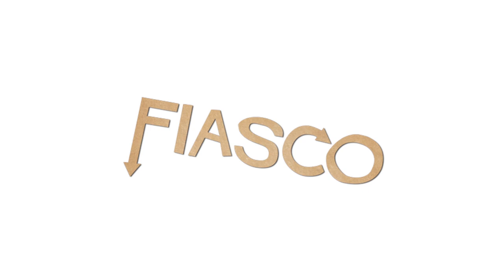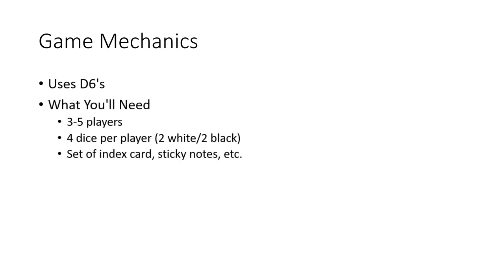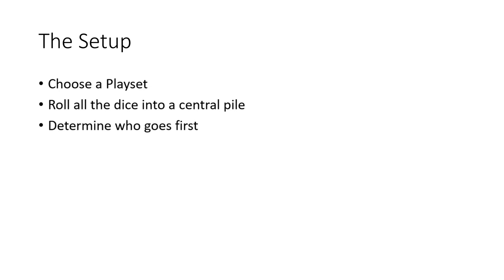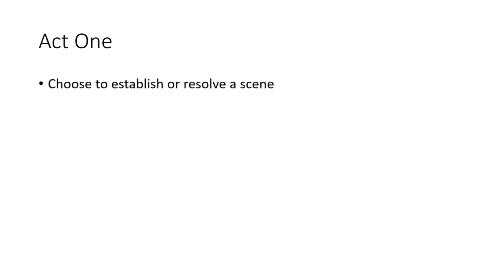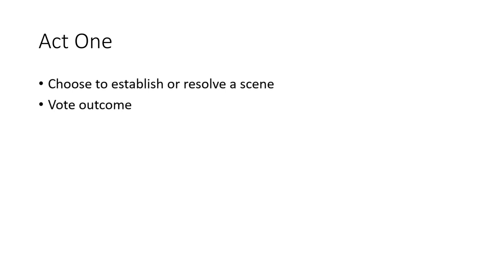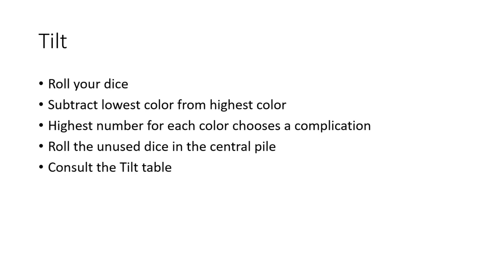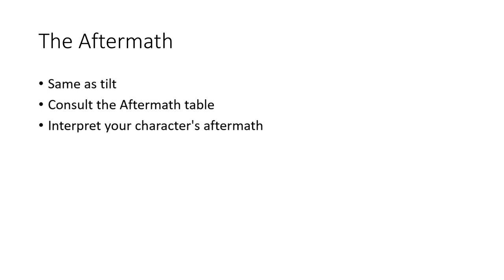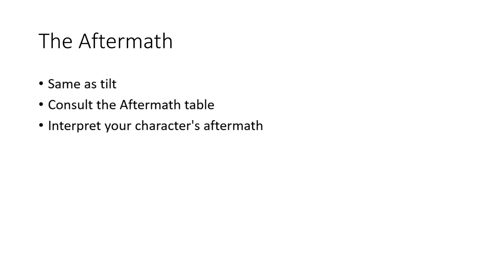How To RPG: Fiasco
This video discusses the basic mechanics for Fiasco, created by Jason Morningstar.

Bully Pulpit Games (Here's the homepage for Fiasco and it's products)

How to be a Great GM, (a fantastic source to learn aspects and approaches to running games)